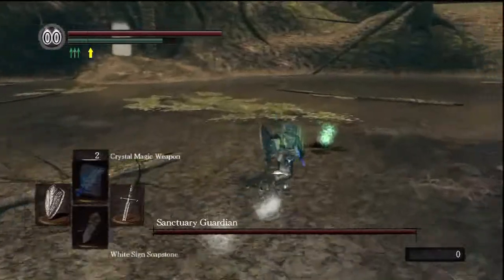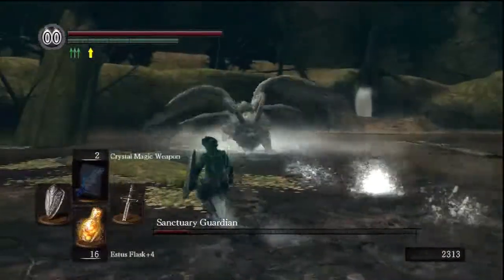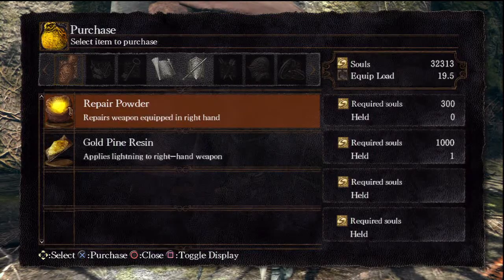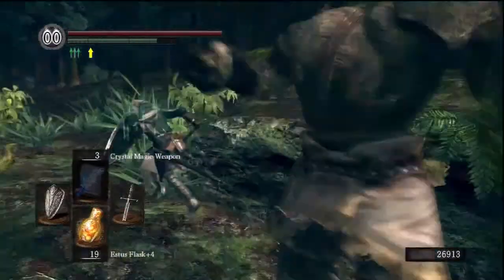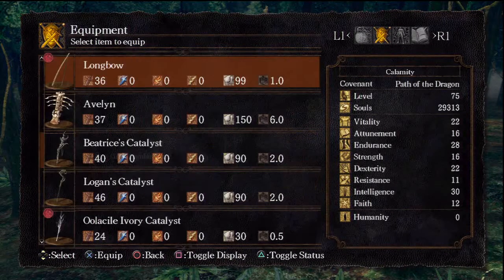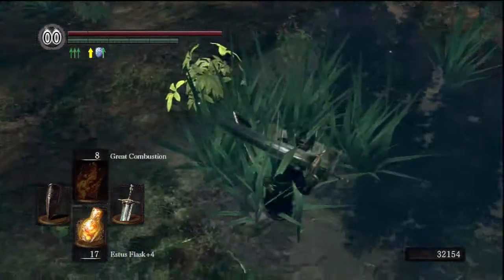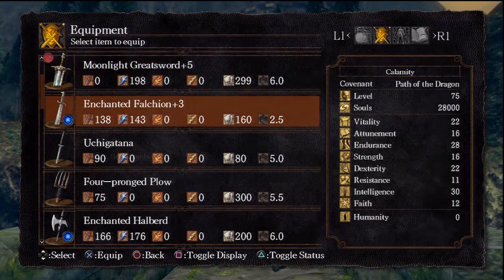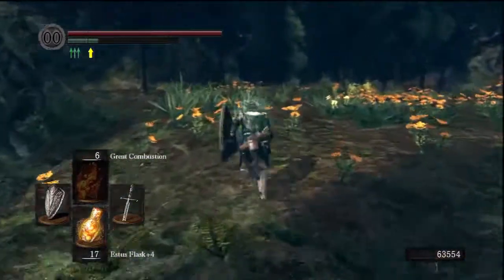Dark Souls Expert Walkthrough #37 - Sanctuary Guardian Defeated! The Royal Wood!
This new content is already kicking my ass. It'll get even more fun. Just wait -_-.